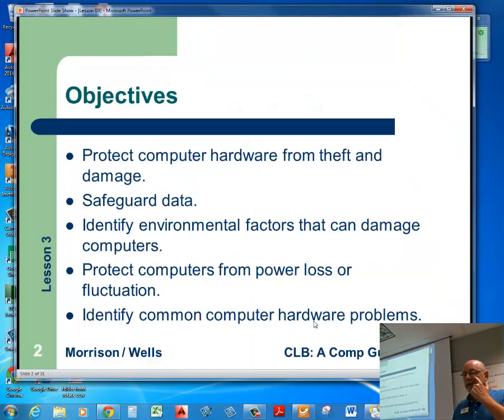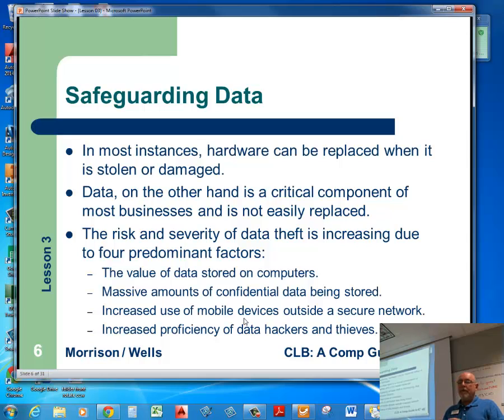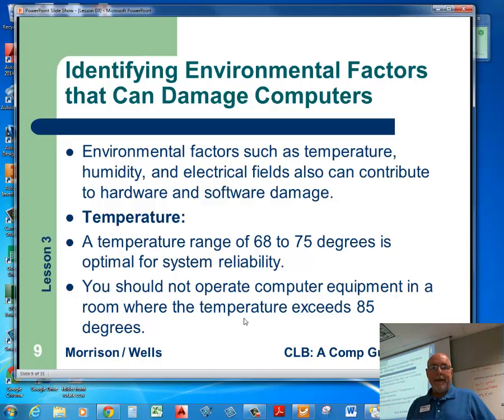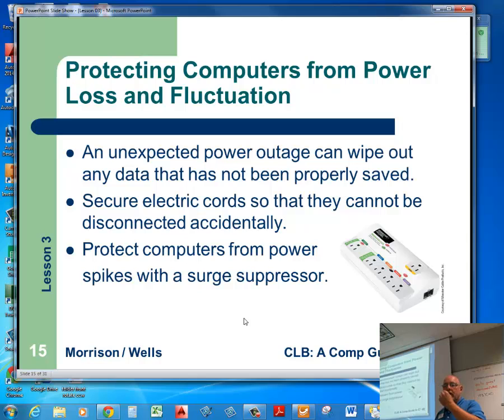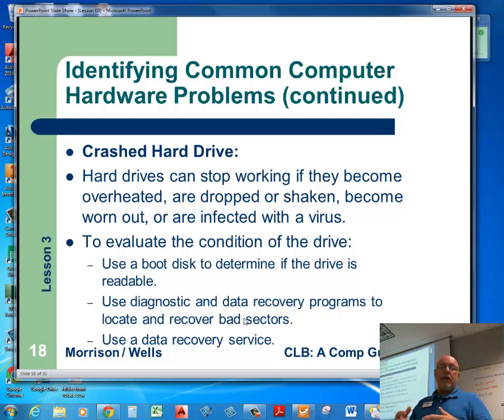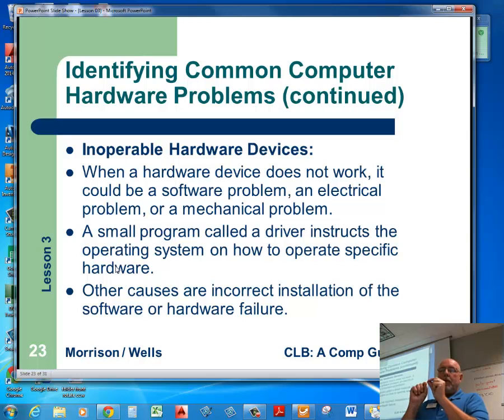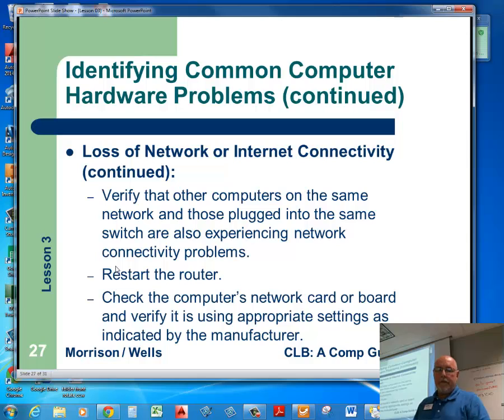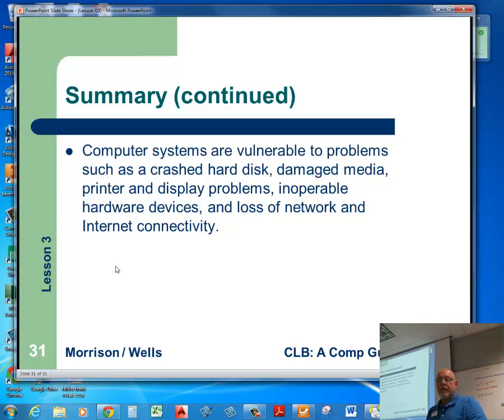103 CAD F14 Lesson 3 Lecture